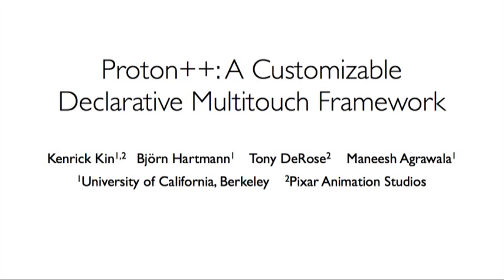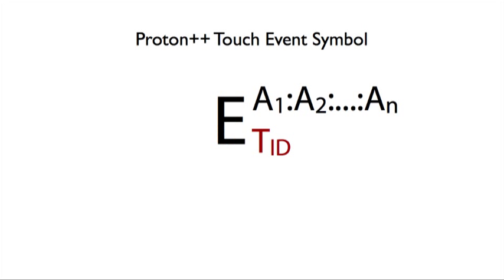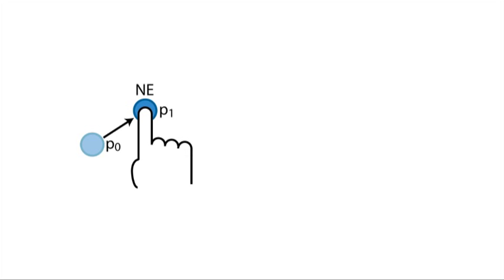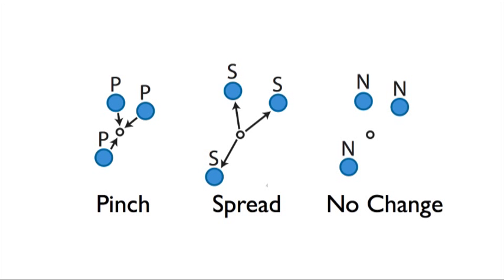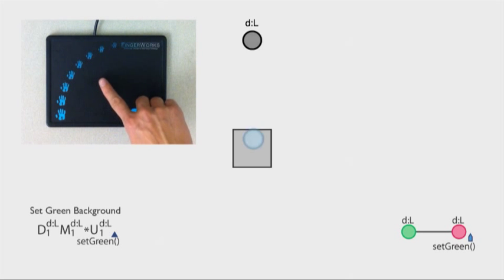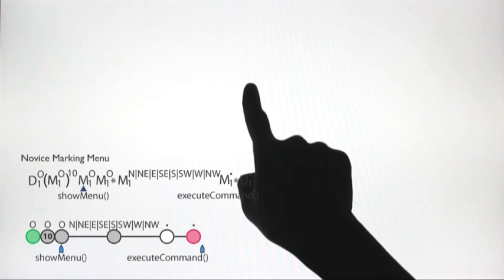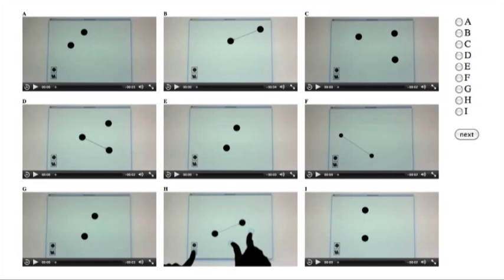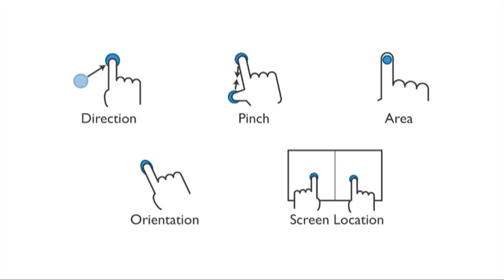Proton++: A Customizable Declarative Multitouch Framework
Proton++ is a declarative multitouch framework that allows developers to describe multitouch gestures as regular expressions of touch event symbols. It builds on the Proton framework by allowing developers to incorporate custom touch attributes directly into the gesture description. These custom attributes increase the expressivity of the gestures, while preserving the benefits of Proton: automatic gesture matching, static analysis of conflict detection, and graphical gesture creation. We demonstrate Proton++'s flexibility with several examples: a direction attribute for describing trajectory, a pinch attribute for detecting when touches move towards one another, a touch area attribute for simulating pressure, an orientation attribute for selecting menu items, and a screen location attribute for simulating hand ID. We also use screen location to simulate user ID and enable simultaneous recognition of gestures by multiple users. In addition, we show how to incorporate timing into Proton++ gestures by reporting touch events at a regular time interval. Finally, we present a user study that suggests that users are roughly four times faster at interpreting gestures written using Proton++ than those written in procedural event-handling code commonly used today.